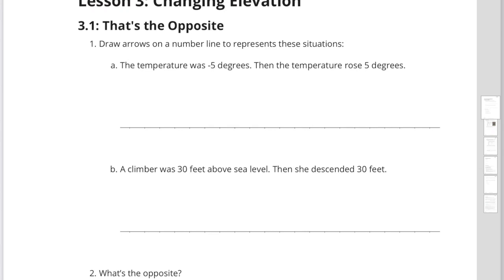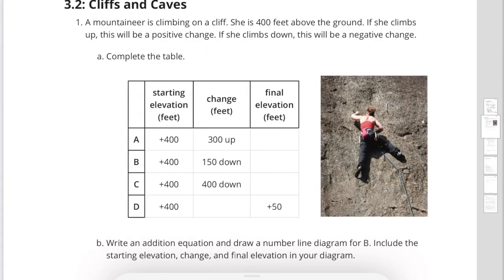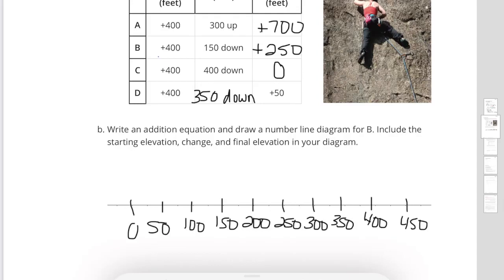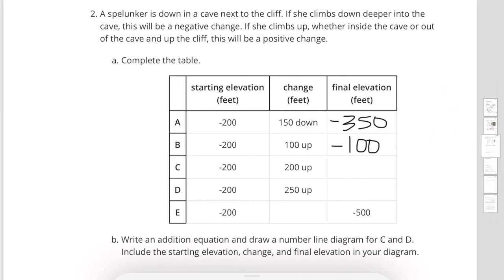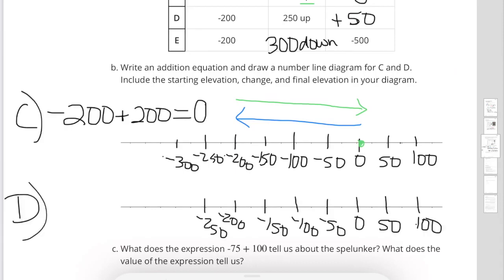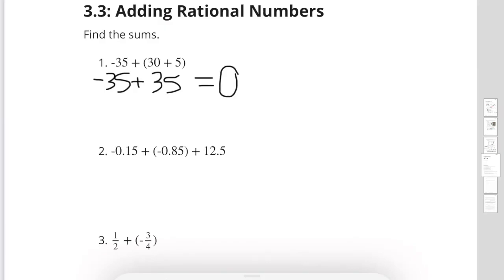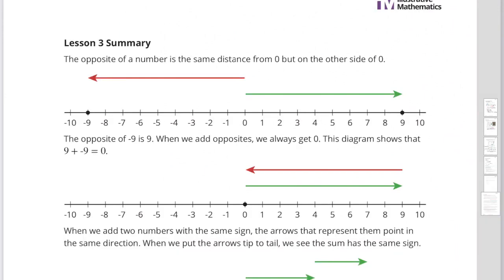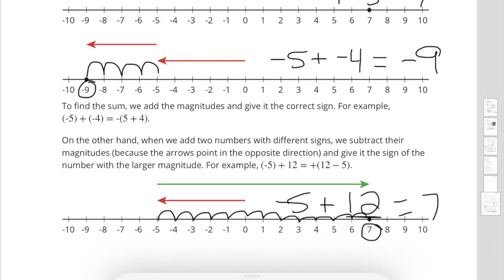Unit 5 Lesson 3 Illustrative Mathematics 7th Grade